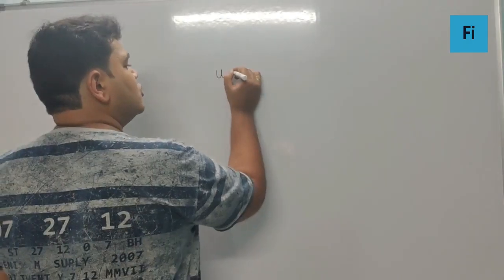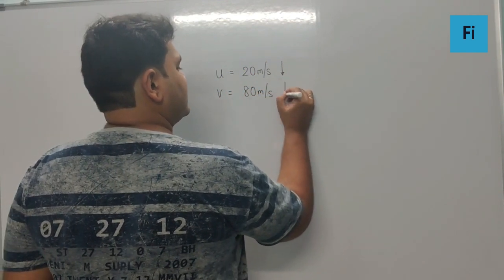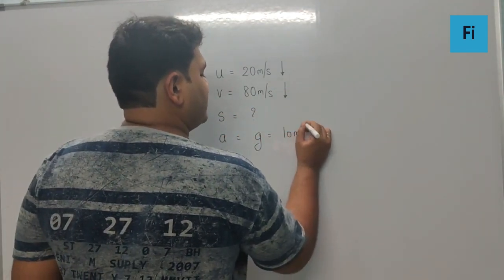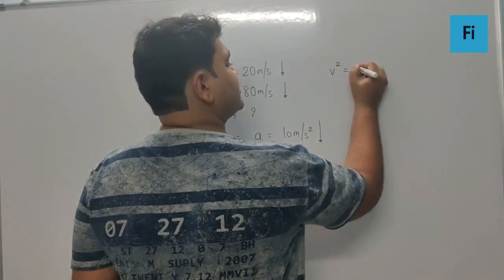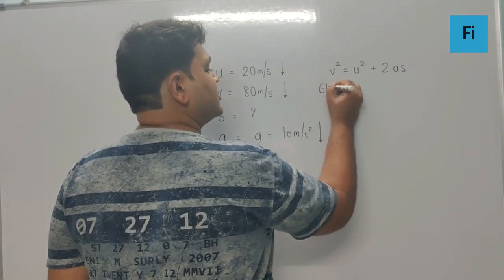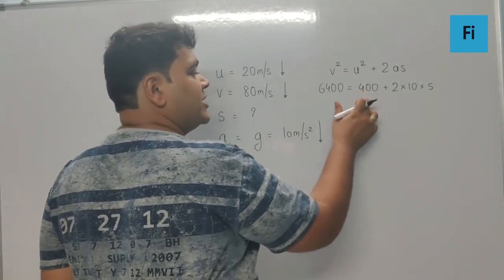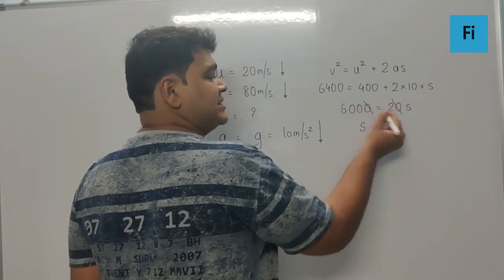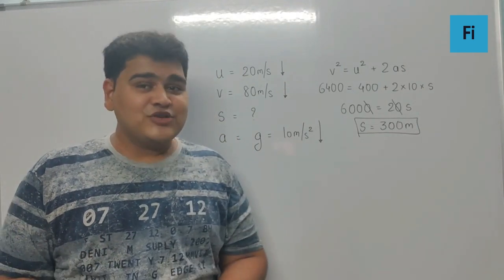A ball is thrown vertically downward with a velocity of 20 m/s : NEET 2020 Video Solution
A ball is thrown vertically downward with a velocity of 20 m/s from the top of a tower. It hits the ground after some time with a velocity of 80 m/s. The height of the tower is
( g = 10 m/s2 )

1) 360 m       2) 340 m
3) 320 m       4) 300 m